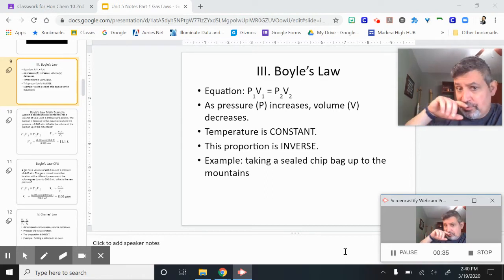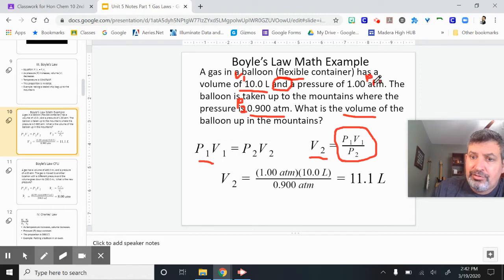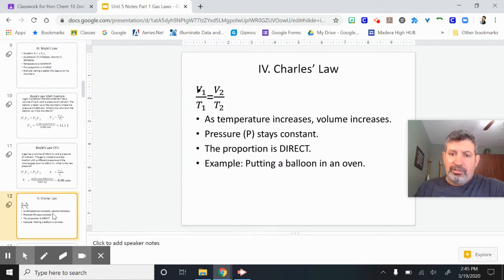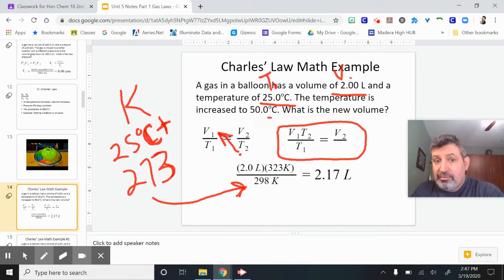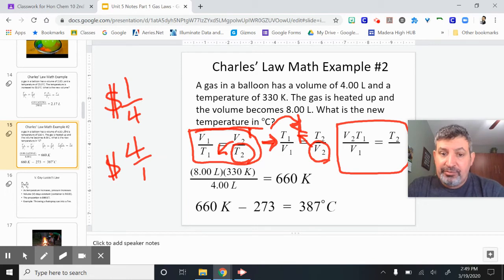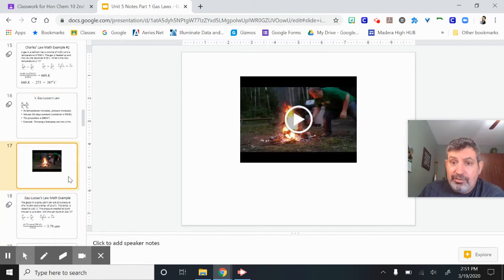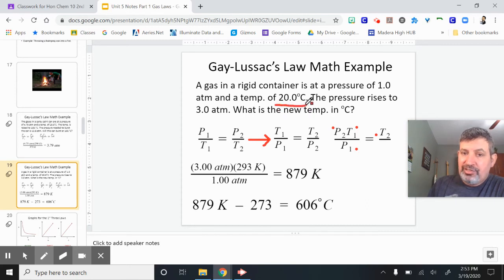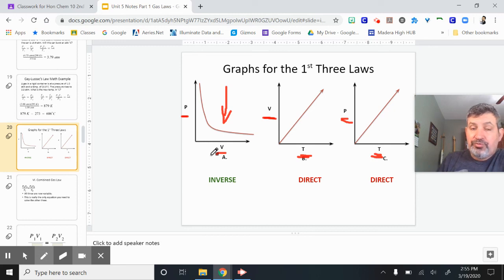Video: Boyle's and Charles' Laws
This video is for my chem and honors chem students and covers Boyle's, Charles', and Gay-Lussac's gas laws.